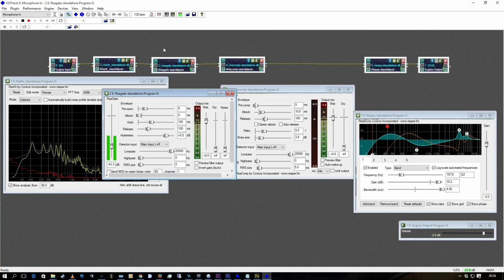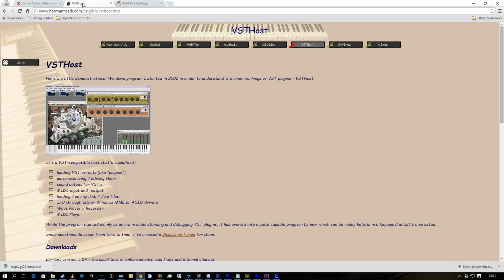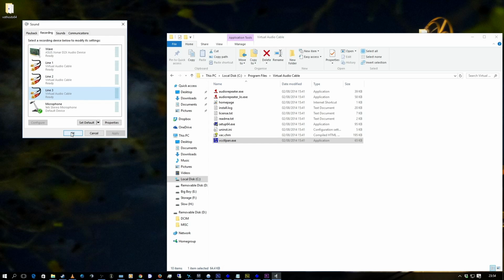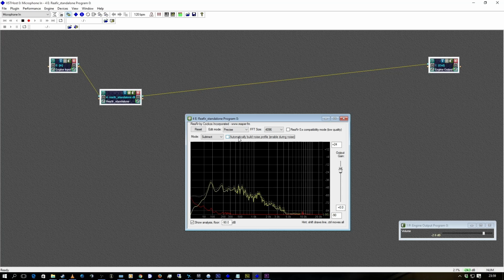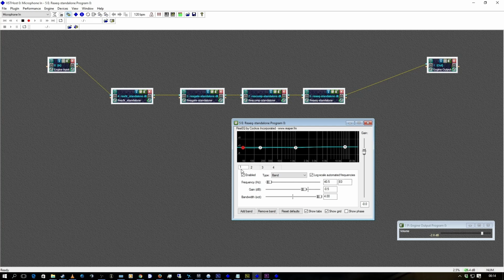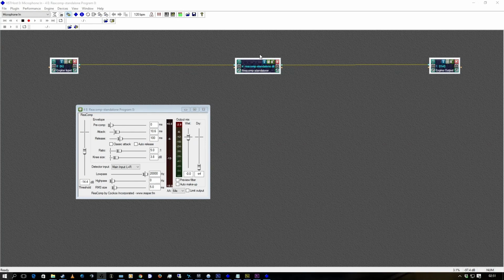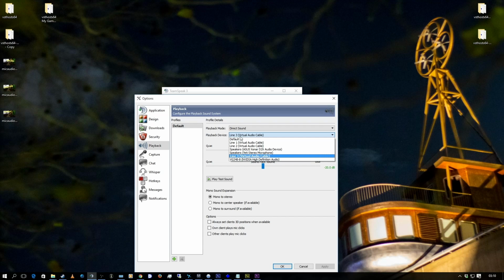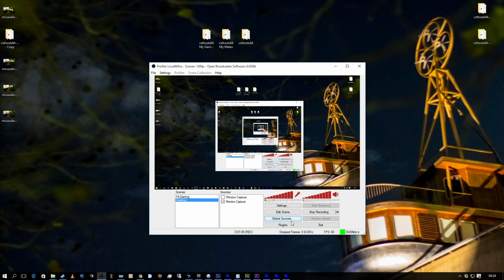How To: Mic Audio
In this tutorial I demonstrate how to set up your audio interfaces to achieve a great sound for Vocals and gameplay in your videos or streams.